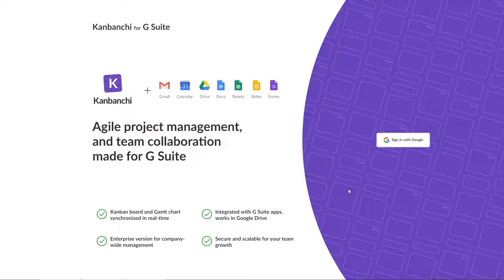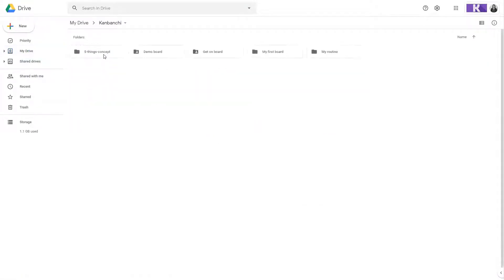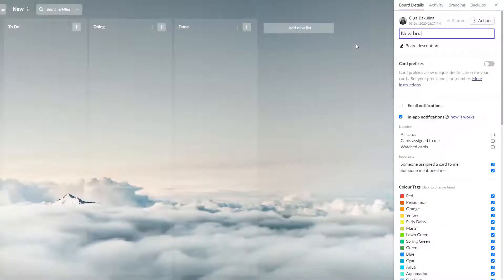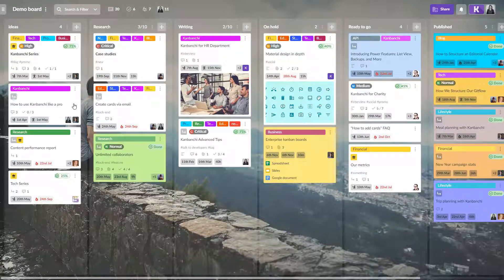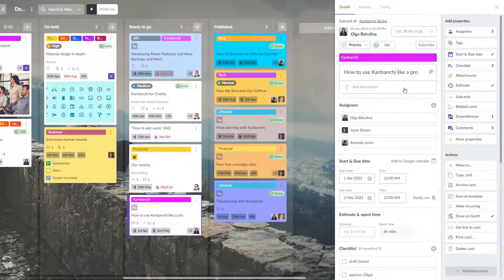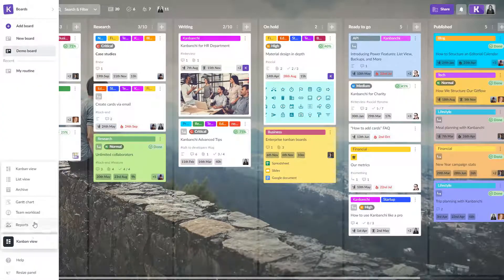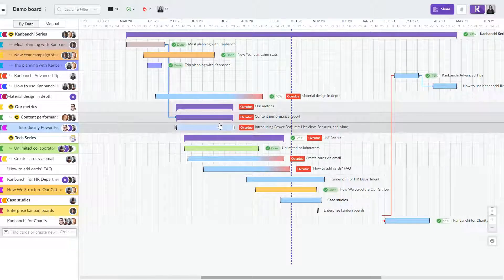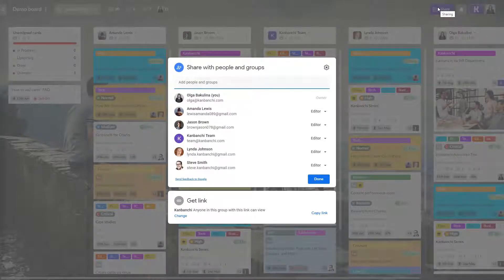Kanbanchi Tutorial - Project Management Software for G Suite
Kanbanchi is made to help companies on G Suite enhance their project management and team collaboration.

This quick tutorial will help you start working with Kanbanchi right after you finish watching it 😉